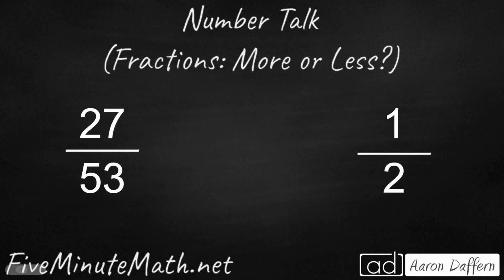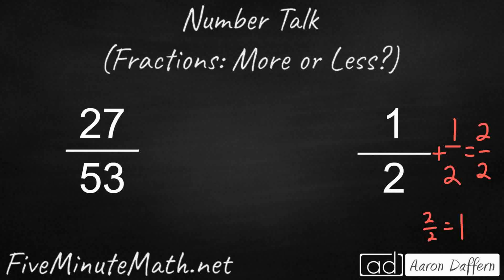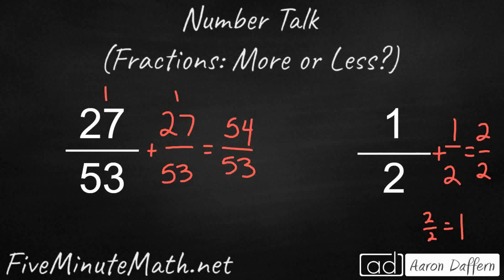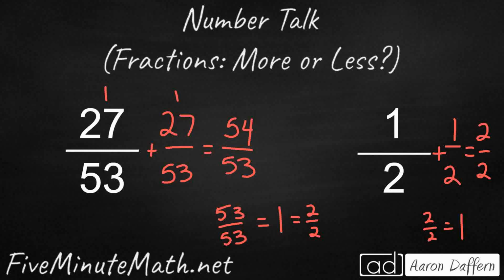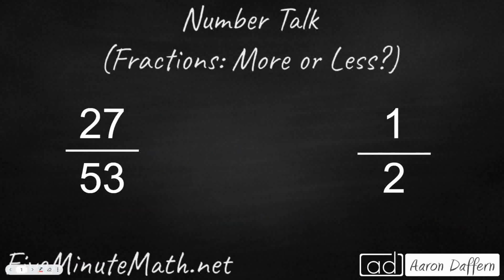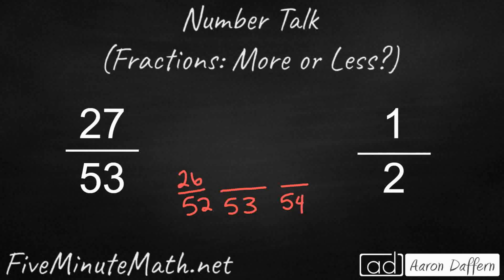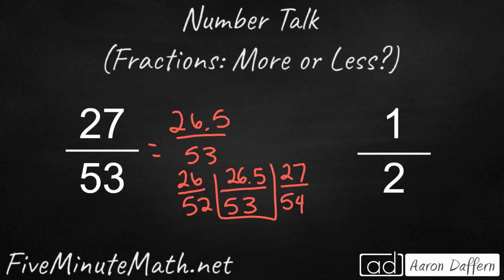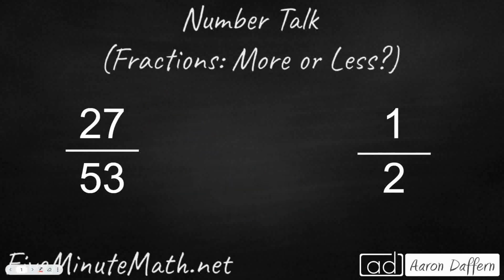Fractions: More or Less? (#10)